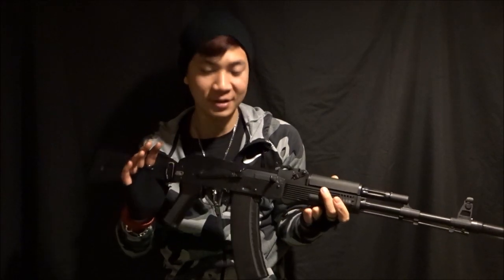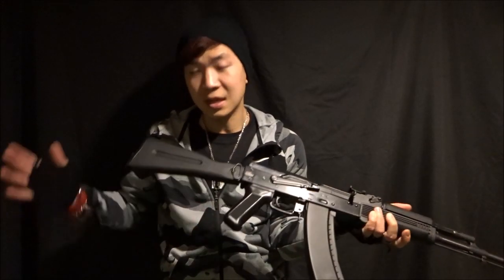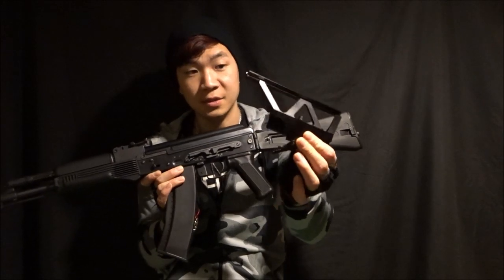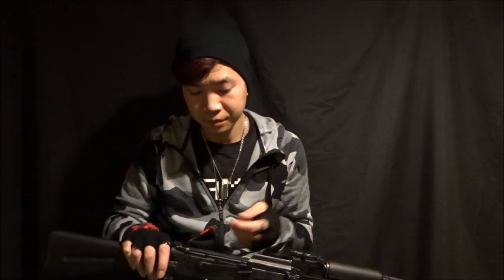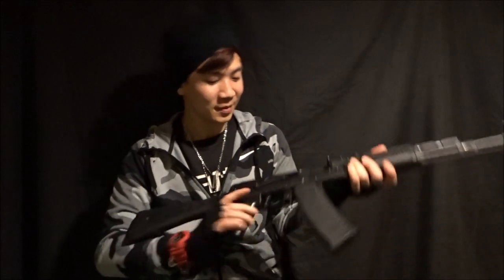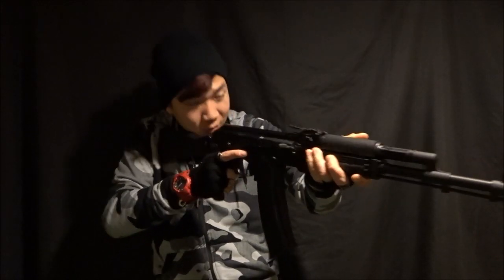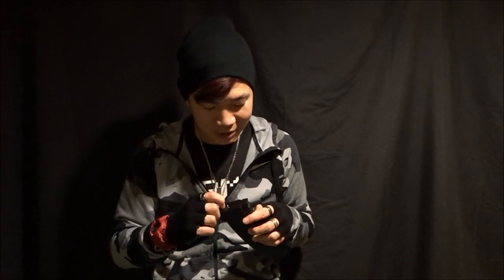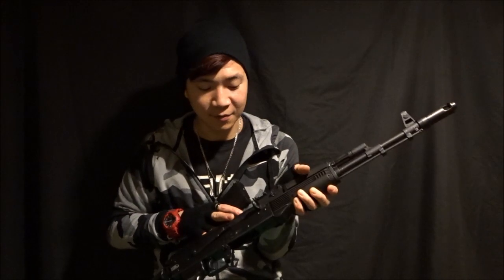E&L Essential AK74MN AEG|Airsoft Review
As another addition to our airsoft range, this is the E&L AK74MN AEG.